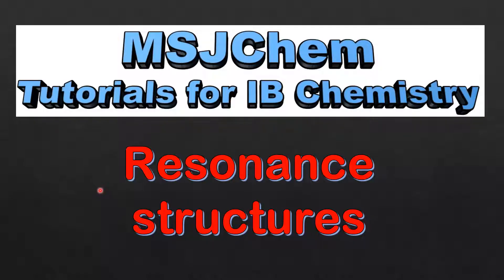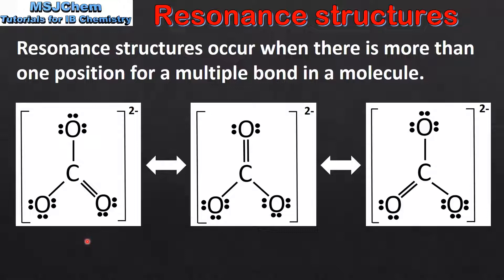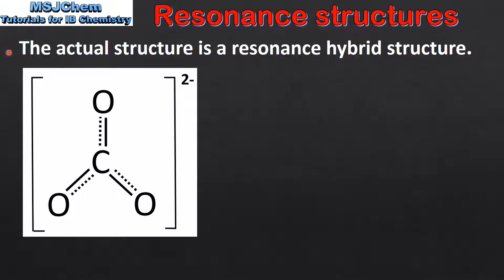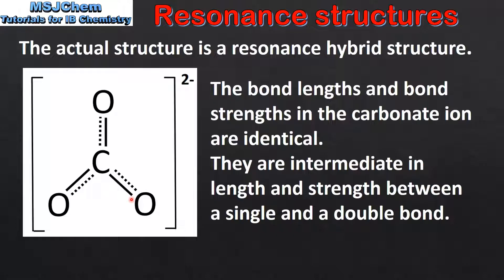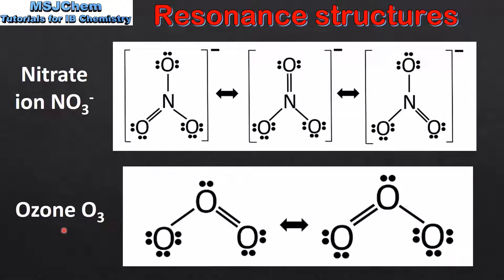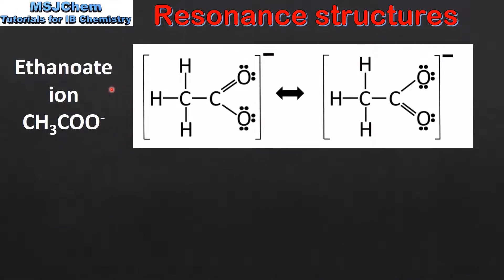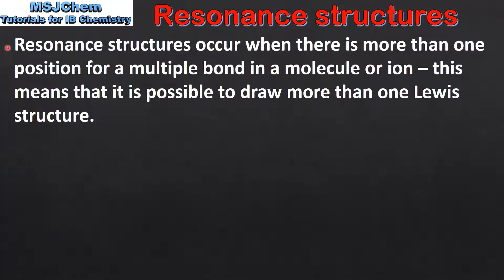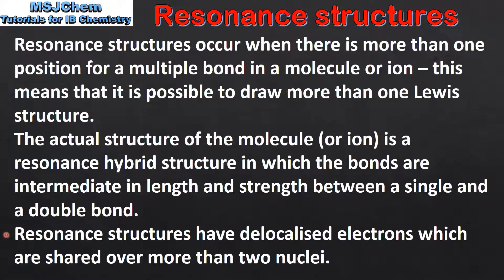S2.2.11 Resonance structures (HL)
This video covers resonance structures.